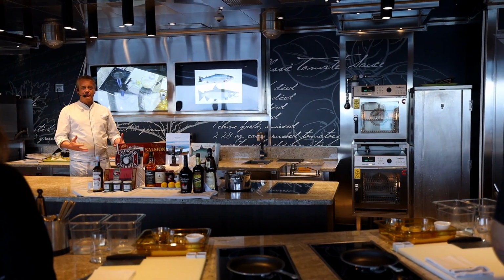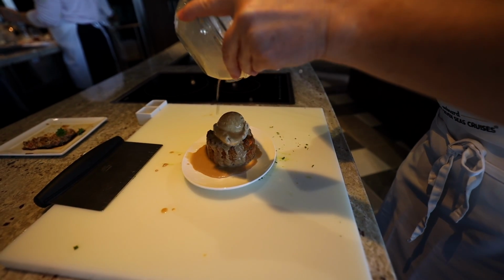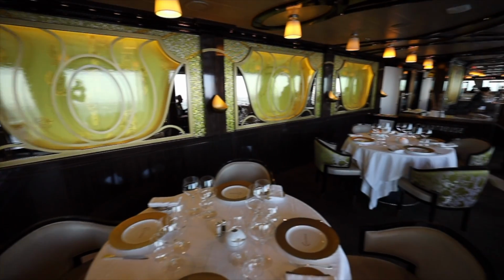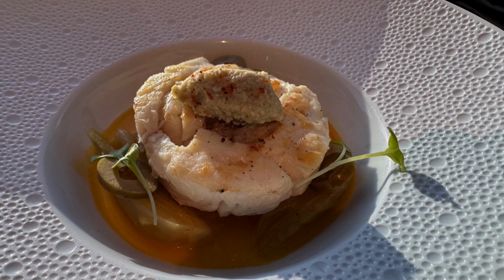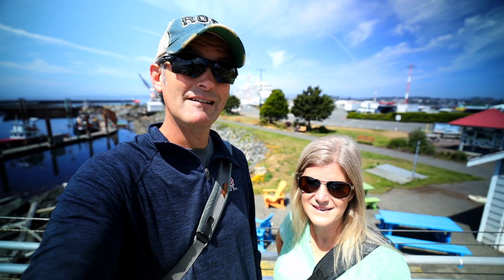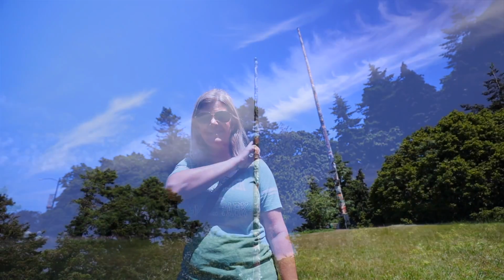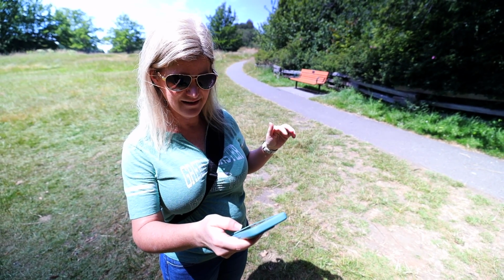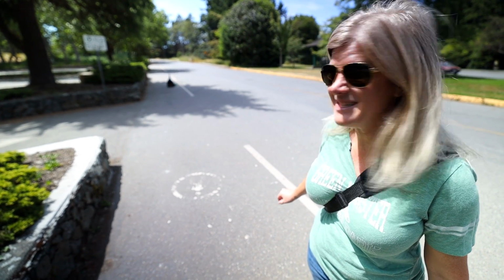Our Final Days on the Regent Seven Seas Alaska Cruise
For our last two days aboard Regent Seven Seas Explorer in Alaska, we're enjoying a Cooking Class over Tastes of the Northwest, dinner in Chartreuse, and our last port in Victoria, BC. Enjoy!

If you need help planning your next magical vacation to Disney, Universal, All-Inclusive Resorts or a Cruise, please check out Fantastical Vacations here:

Like the Addicted to the Mouse merchandise you see us wear in the show?

Good morning from Anchorage, Alaska! We're starting our adventure with an Alaskan cruise after a full day of travel. The next few Sundays, we will be doing a Denali national park tour and ending with a Regent Seven Seas Alaskan cruise on the Explorer. We are so excited!